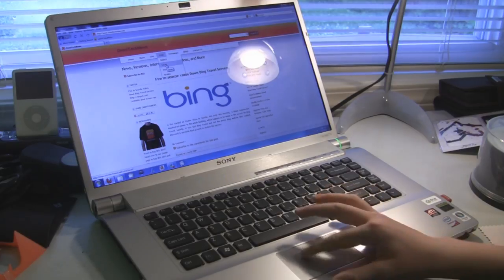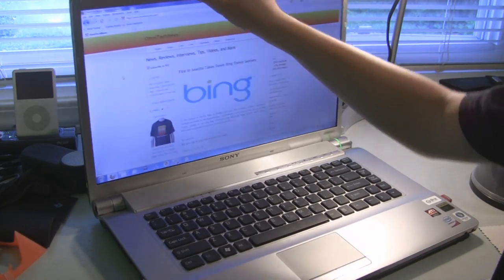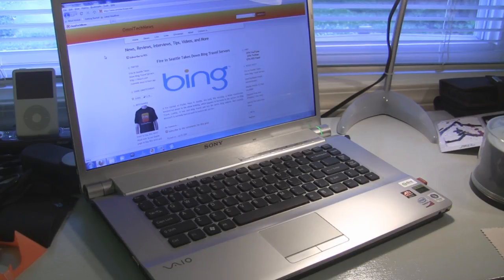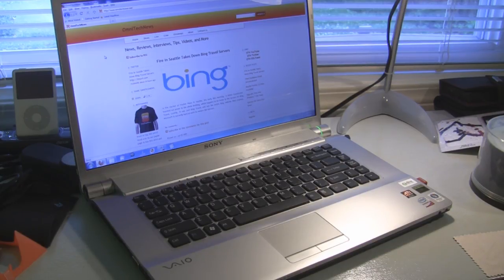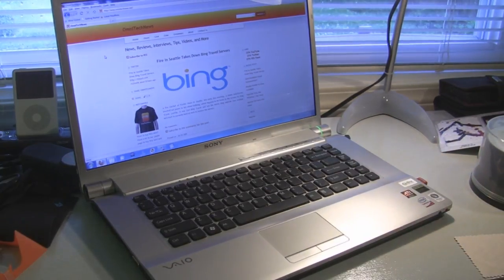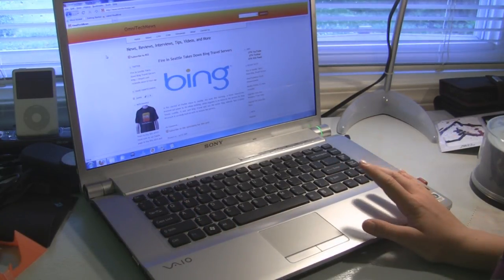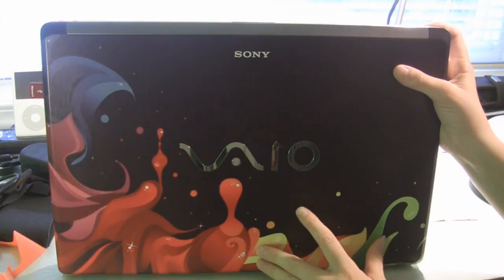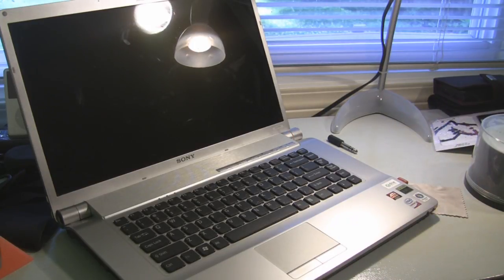Sony VAIO FW Review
This notebook is a really great all around computer. You can have it on your desk or take it on the go. You can really customize the internal guts from a really low end $1000 computer to a $2500 computer. No matter what you will use it for, the VAIO Fw is for anyone.